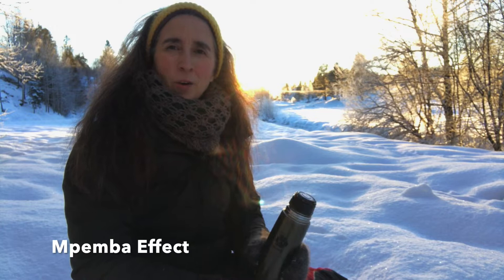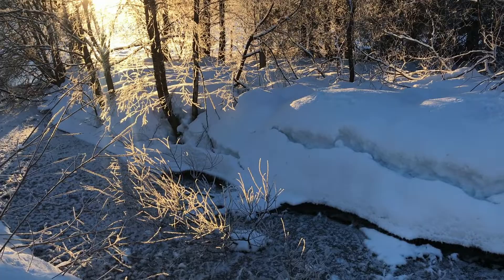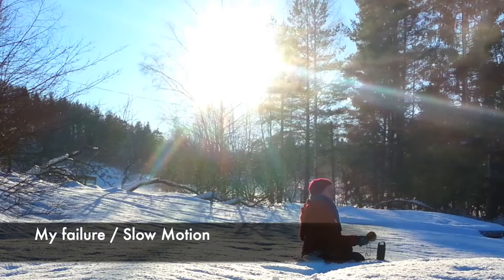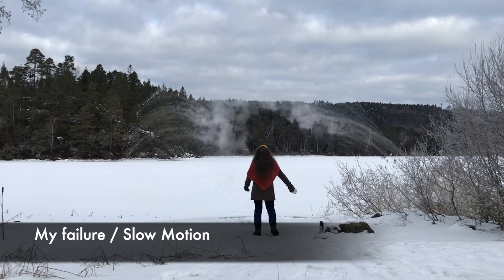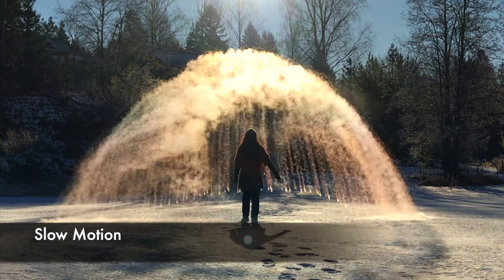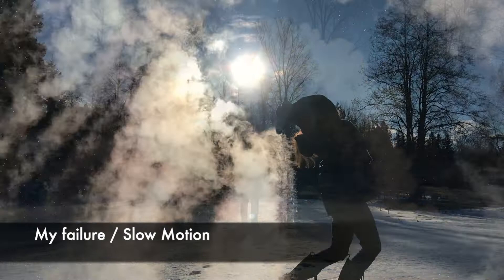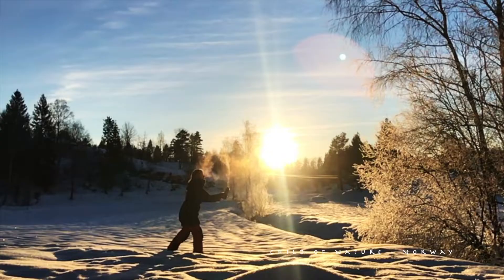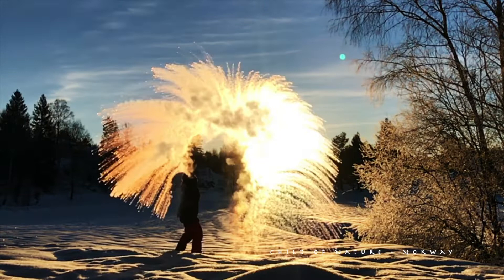Magic Mpemba Effect | Tutorial: Boiling water freezing mid air a cold winterday | Epic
See what happens when I throw boiling water into the air in sub-zero temperatures. When hot water is freezing into ice crystals it creates a beautiful example of science in action.
It’s just as easy as boiling water. But it’s absolutely incredible!

The MPEMBA  effect is named after a student from Tanzania (Erasto B. Mpemba) who accidentally discovered that hot water freezes much faster in frigid air than cold water (1963) .
Thrown into the air as in this experiment, it then forms such an imposing arc of water vapor with a pinch of freezing rain.

If you wat to try this trick: PLEASE BE CAREFUL!! Don´t do this trick if it´s warmer than  - 10 *C , because the boiling hot water will not freeze, but fall down on you.  Always throw it away from your body and not over your head!

Lot´s of love to you ♥ Kiri

CHILD OF NATURE - NORWAY

Liebe Freunde aus Deutschland! Wenn ihr wollt kann ich dieses Video für euch auch auf Deutsch machen. Wie findet ihr das? Bitte schreibt mir einen Kommentar 😊